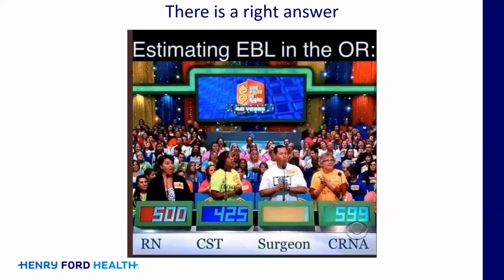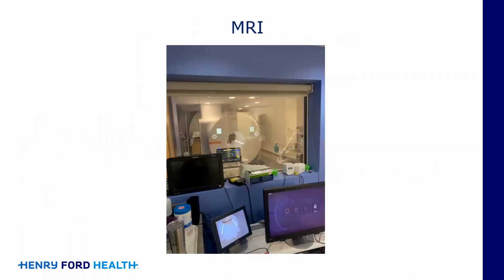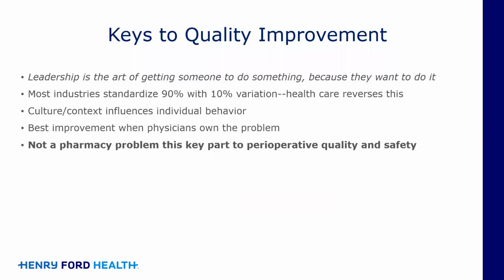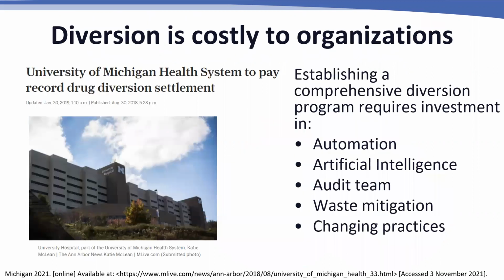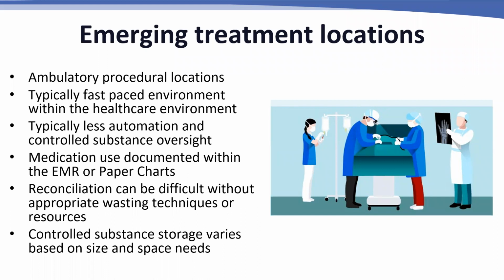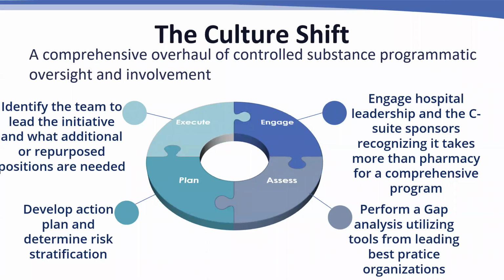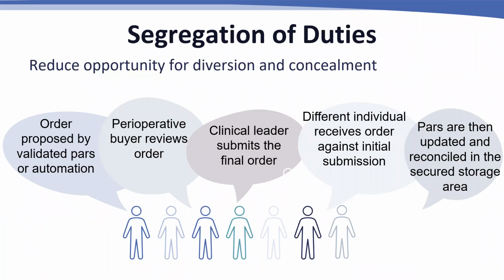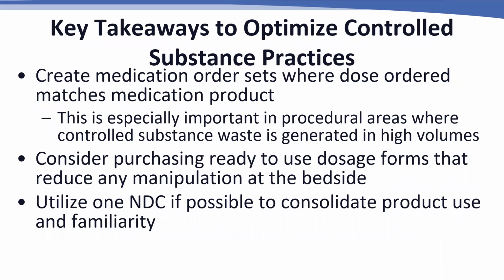Engaging the OR and Procedural Areas to Mitigate Risks with Controlled Substance Medications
Workflow processes in ORs and procedural areas can contribute to an environment vulnerable to drug diversion. Broad access to a variety of medications, delays in documentation, rapid patient turn over and limited practitioner oversight makes detectability difficult.

Learn how to engage professionals in implementing best practices in the OR and procedural areas for controlled substance management. Faculty will illustrate how through leadership and collaboration, organizations have implemented safeguards and create a culture of awareness and accountability in all levels of the organization, providing effective drug diversion prevention and response.